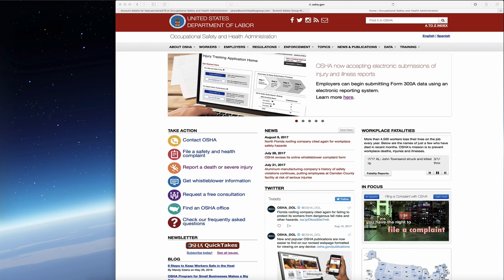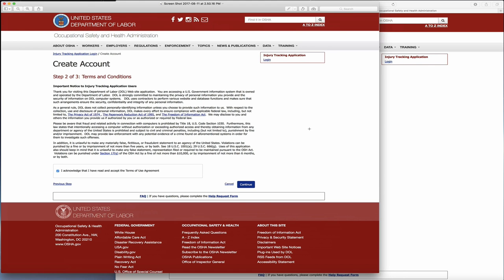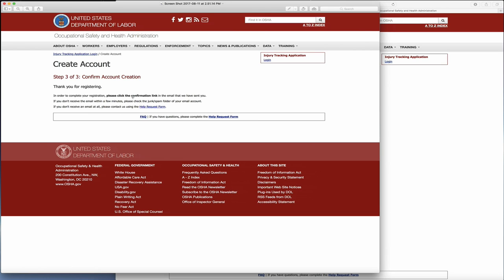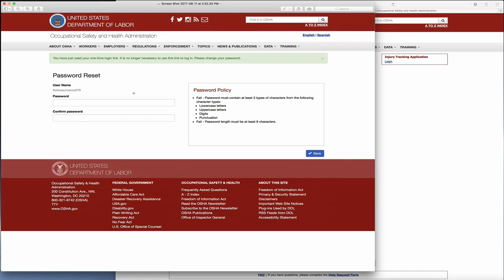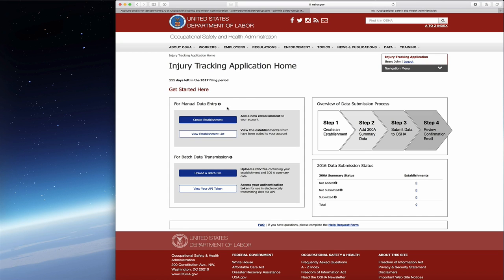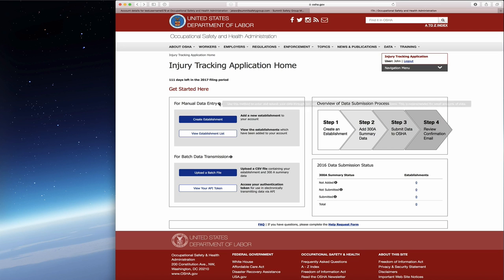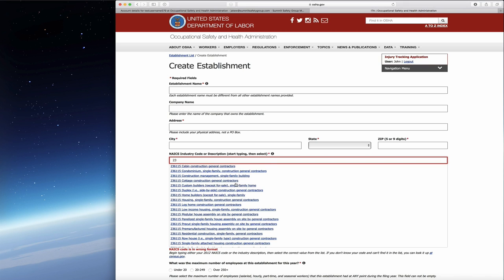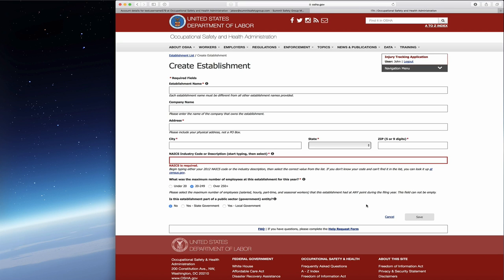Safety: Step-By-Step OSHA 300 E-File Site Directions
Watch this video for step-by-step directions on how to navigate OSHA's new 300 log e-file site.  From creating an account to uploading data, we give you the foundation you need to get comfortable with the site.